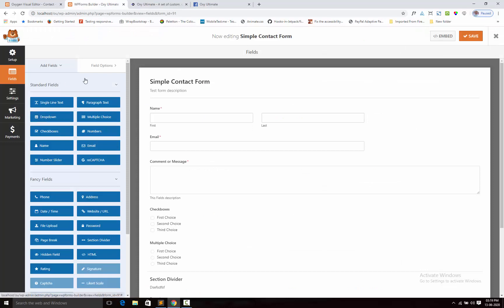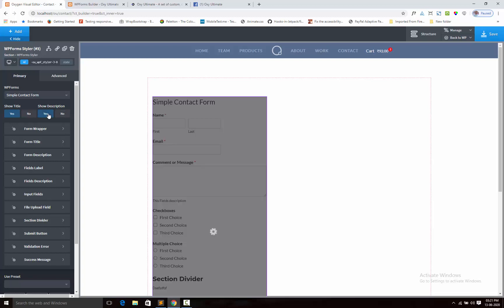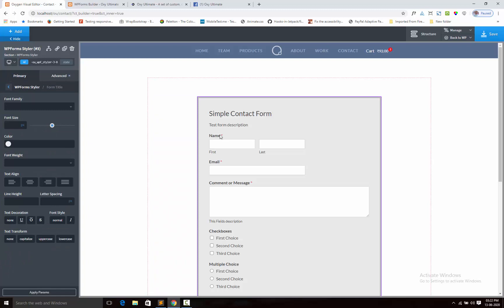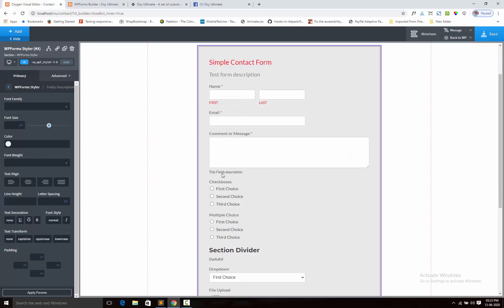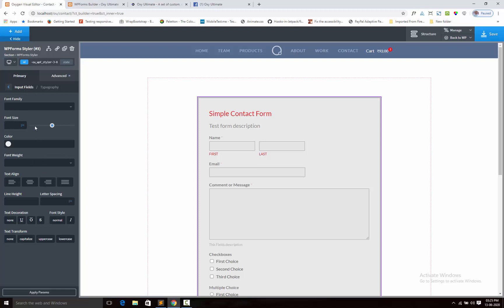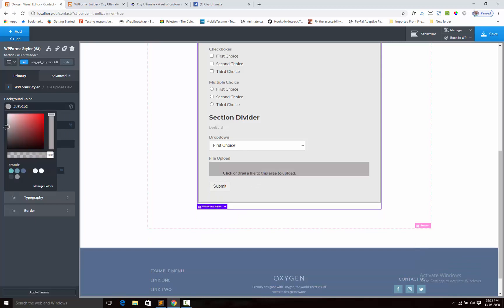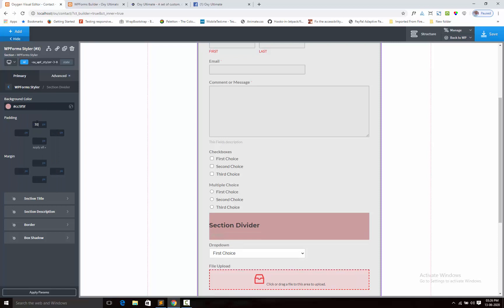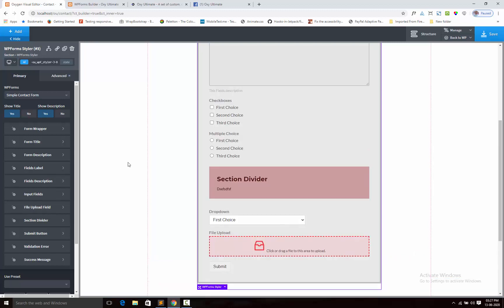WPForms Styler Component for Oxygen Builder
In 10 mins you can build the eye catching form for your Oxygen builder site. Here is the simple demo which is showing how you will use this component.